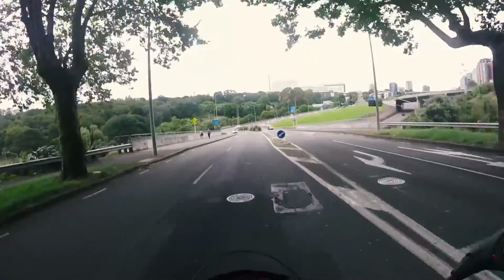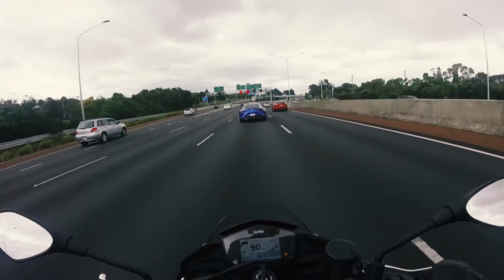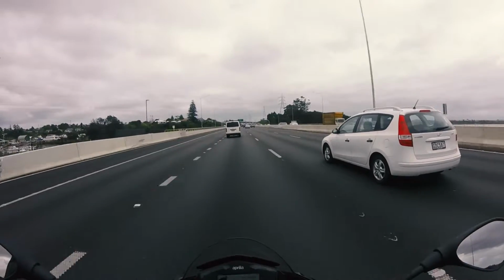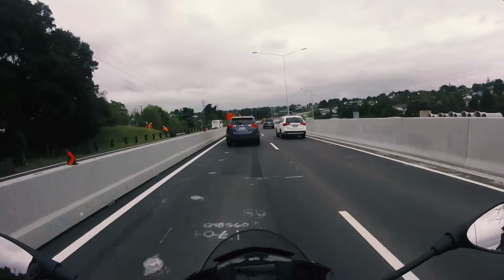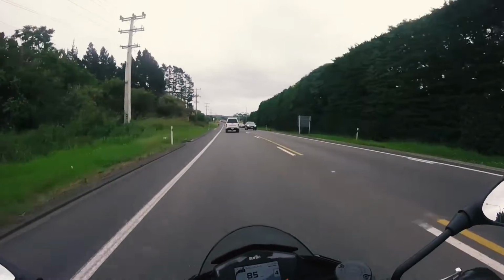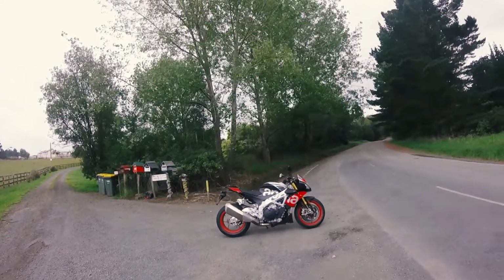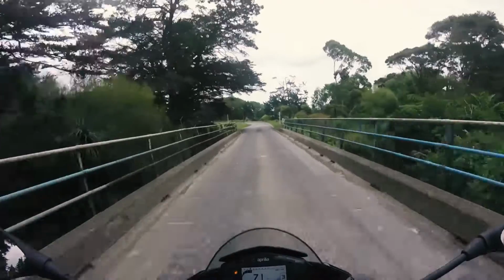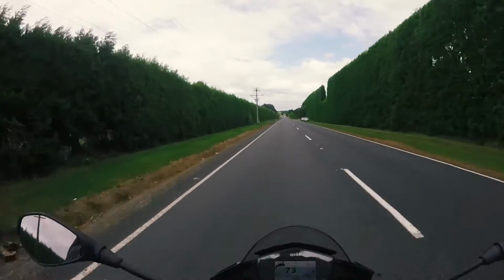2018 Aprilia Tuono V4 1100 Factory | Review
Goddamn this thing is so fast. I love it and I want one. Second hand ones aren't that expensive either...